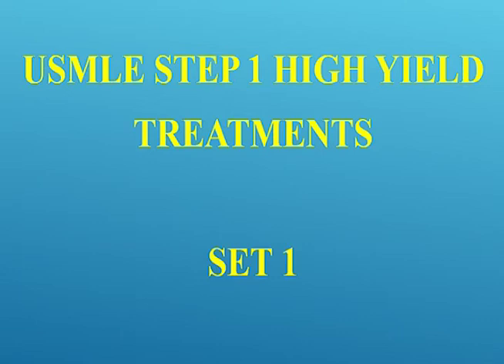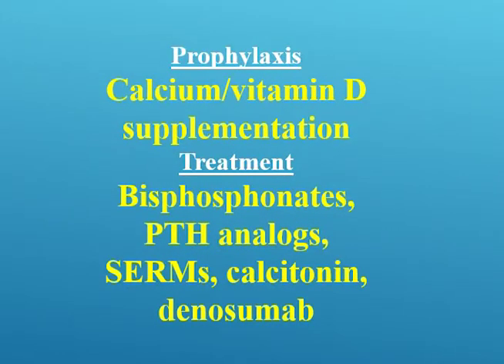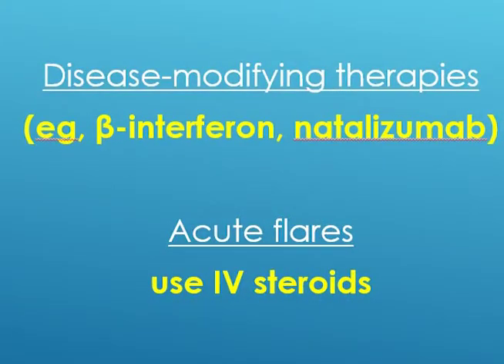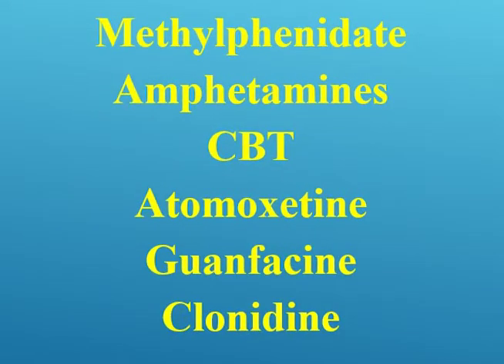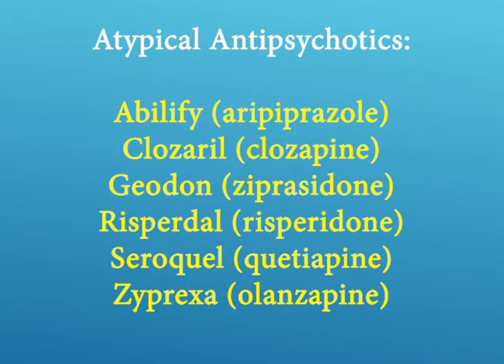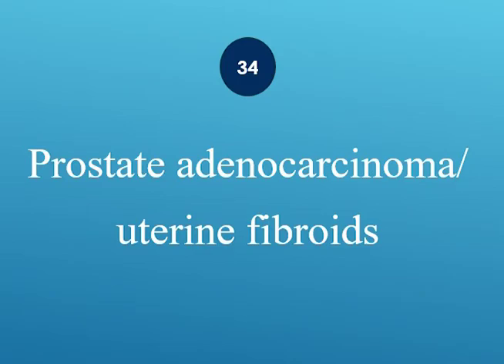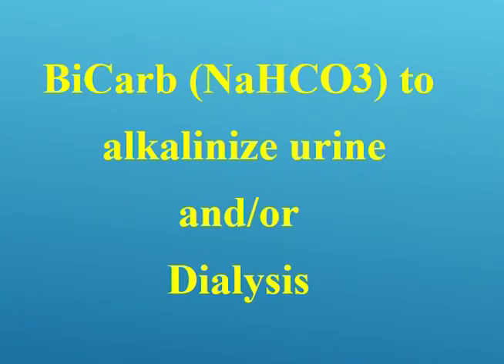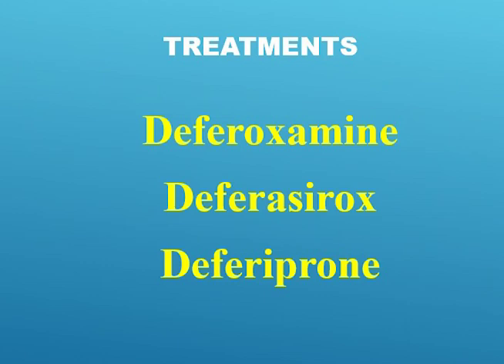USMLE Step 1 Hi-Yields Treatments 1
This video has 50 high yield treatments for USMLE Step 1